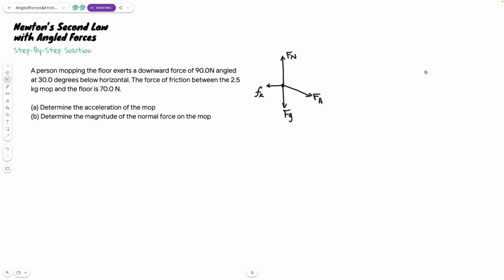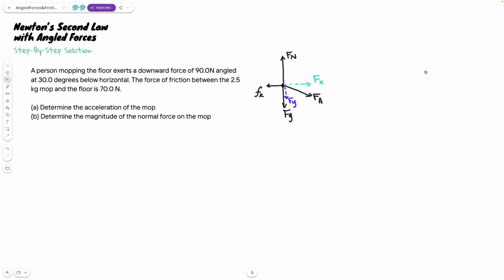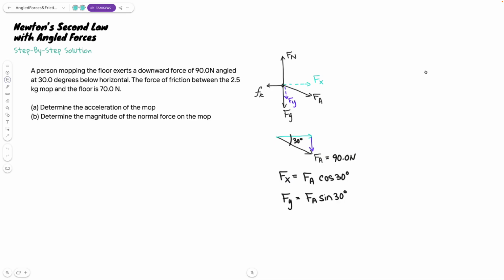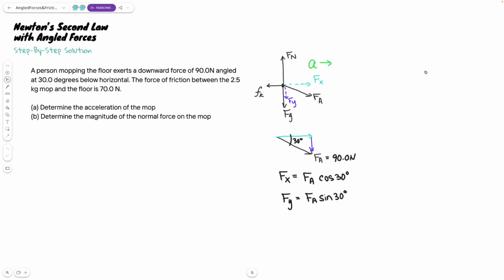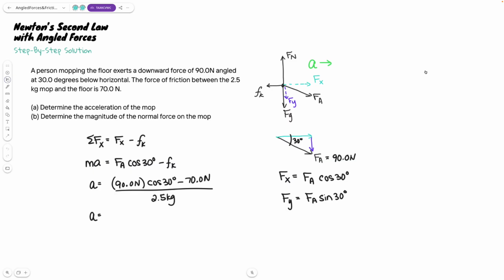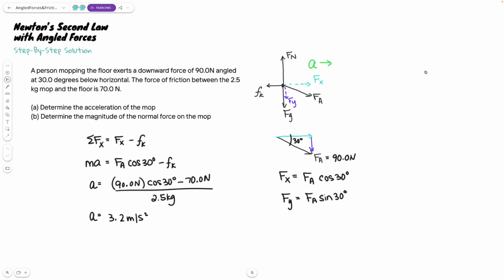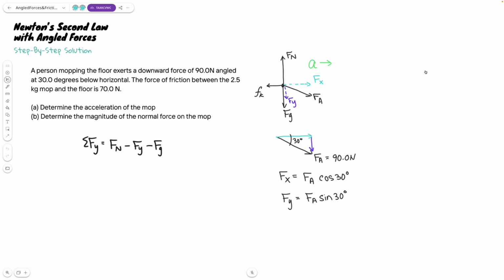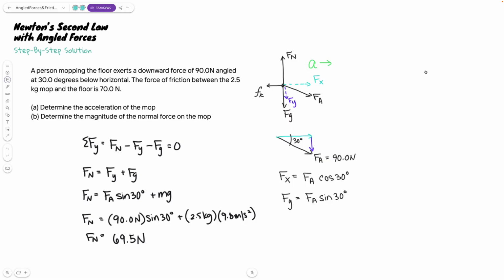Components of Force: How to Solve Problems with Angled Forces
In this video, you'll learn exactly what to do with angled forces when you need to solve for things like acceleration and normal force.

If you're just learning how to problem solve with angled forces, it can be a struggle to know exactly how to deal with them. In this step-by-step solution, I'll walk you through each step including:

✅ How to draw a free body diagram that includes an angled force
✅ How to calculate the horizontal and vertical components of an angled force
✅ How to write horizontal and vertical net force equations and include the angled force components in your calculations